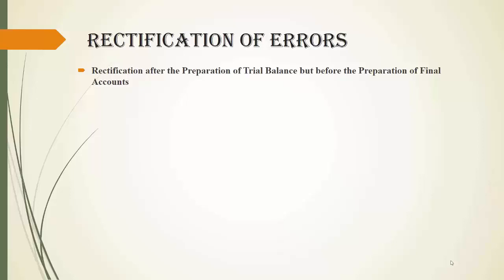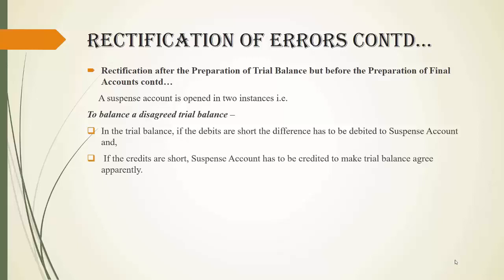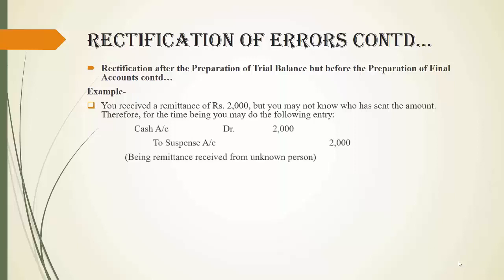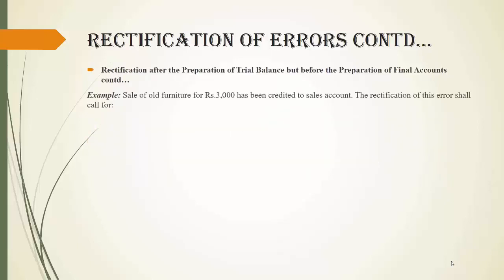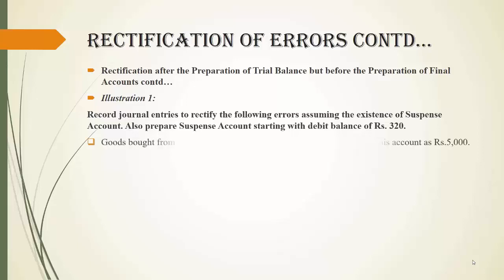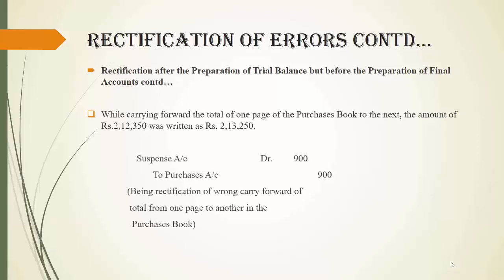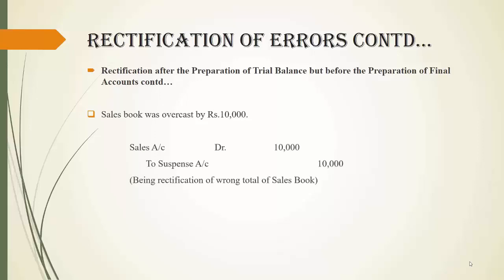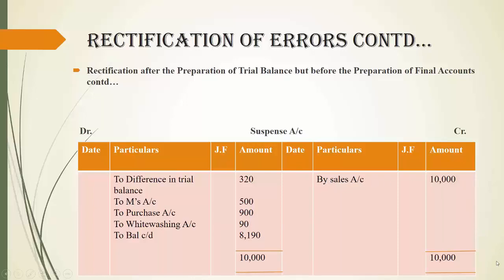Rectification of Errors - Part III - Suspense Account, Practicals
This video explains rectification of errors after the preparation of Trial Balance but before the preparation of final accounts. It also covers the concept of Suspense Account and relevant Practicals.